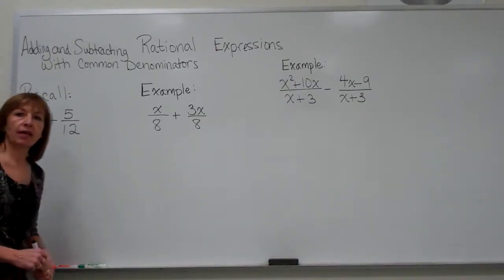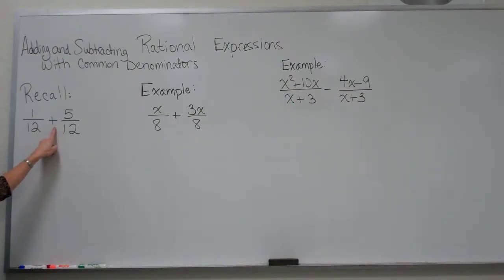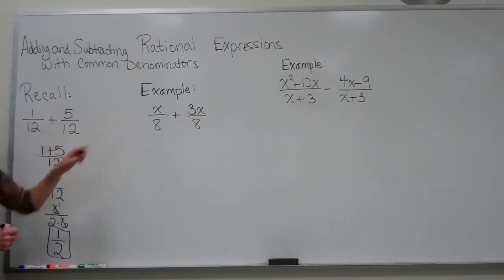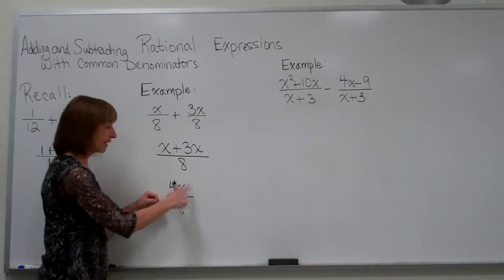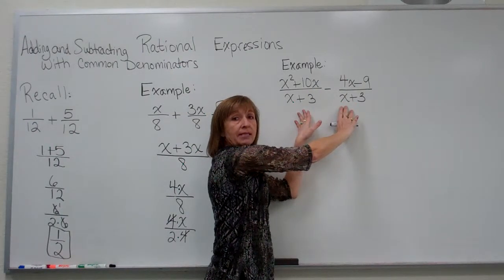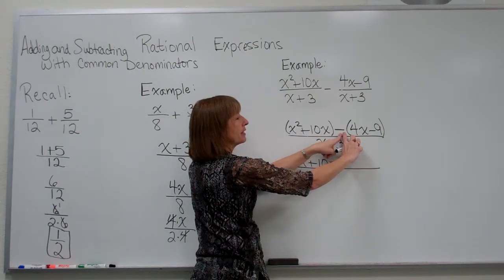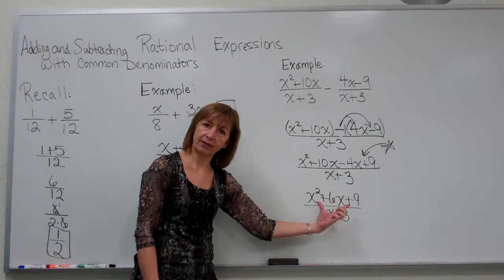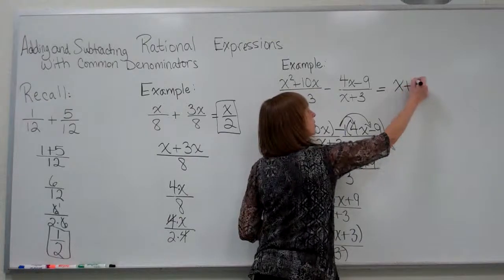Adding and Subtracting Rational Expressions with Common Denominators